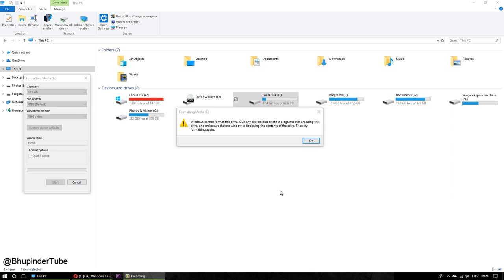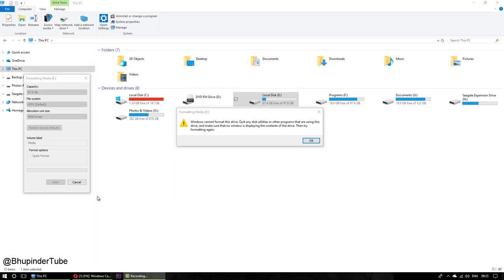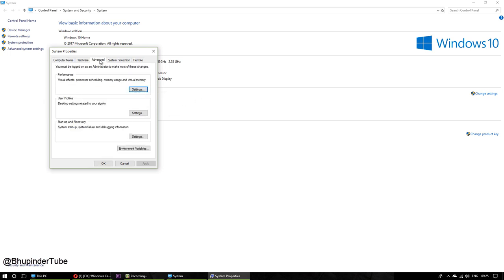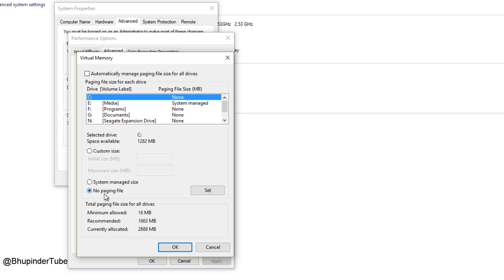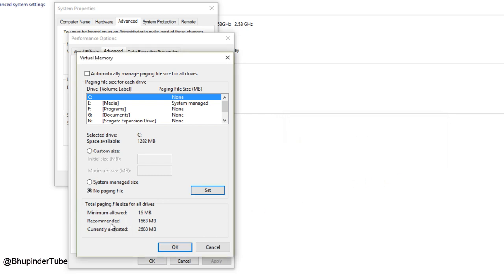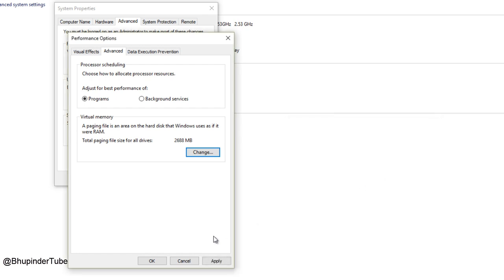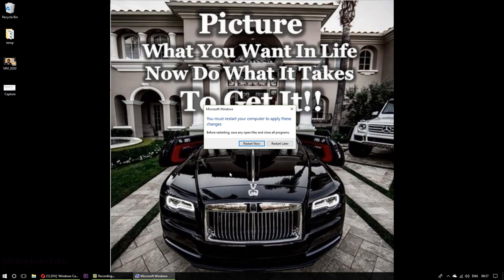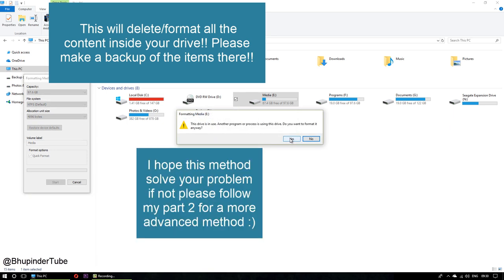[FIX] Windows Cannot Format This Drive’ In Windows 10 - Part 1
It took me some time to figure out how to format a drive. this is the part 1 of the video demonstrating one method. If this won't work please try part 2